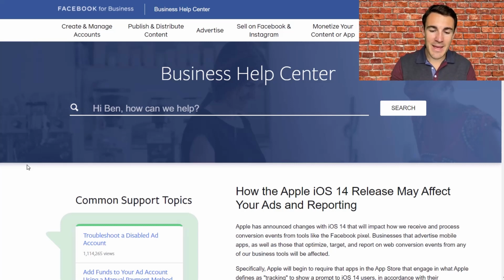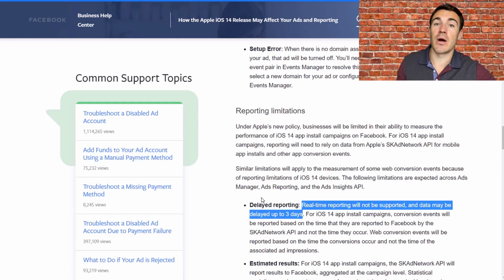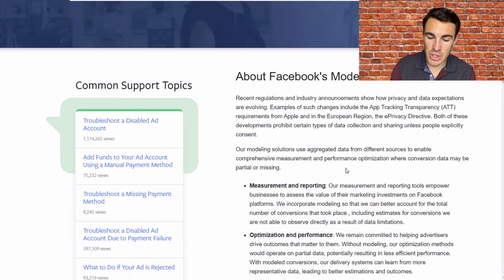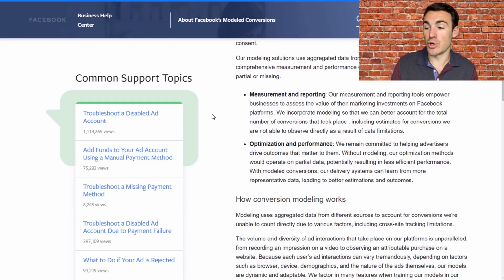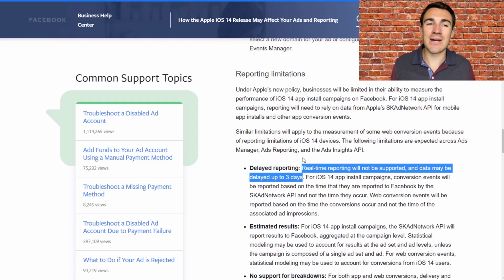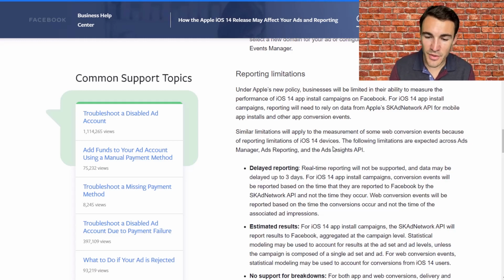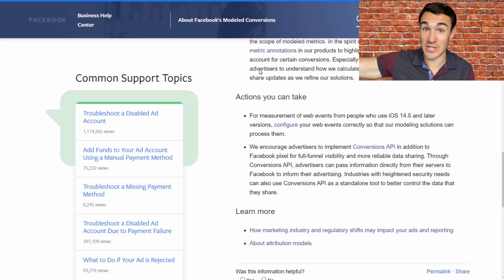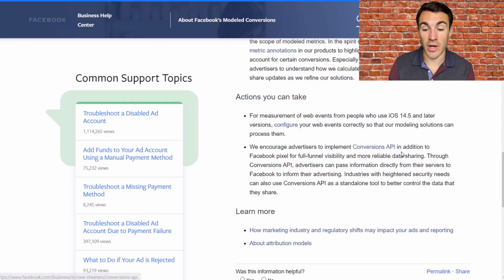The Facebook Ads REPORTING DELAY is Ruining Your Data! Here's The Fix...